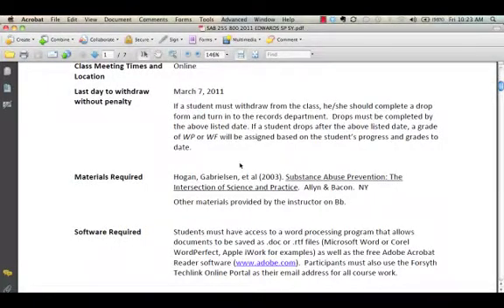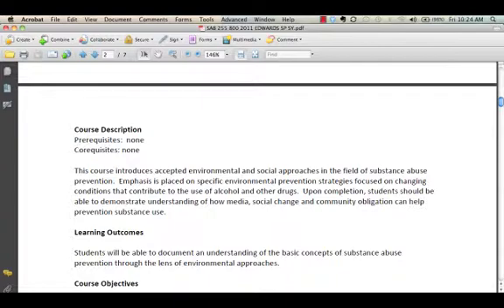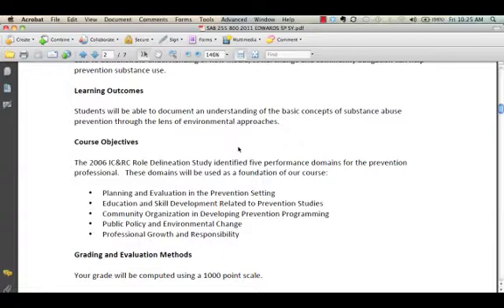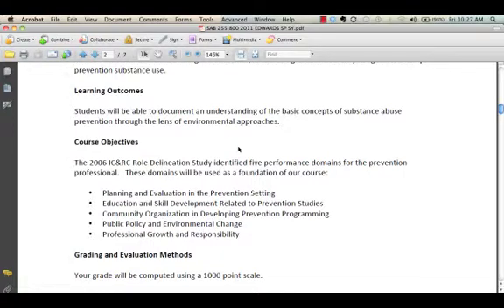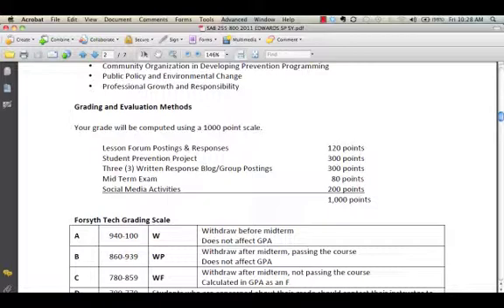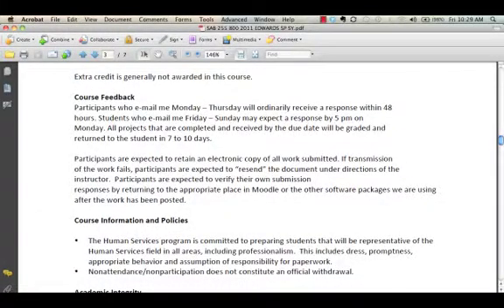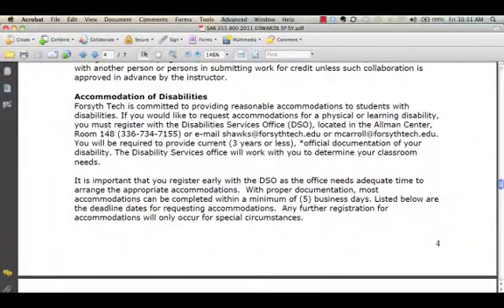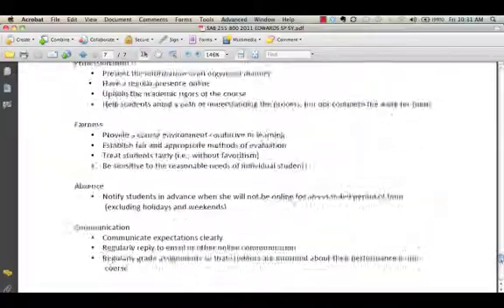SAB255 Syllabus Review